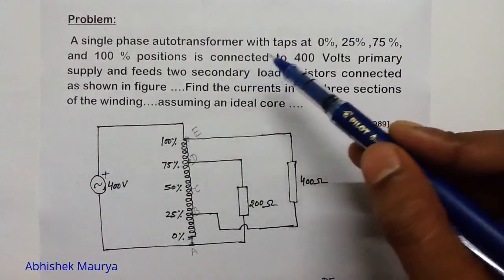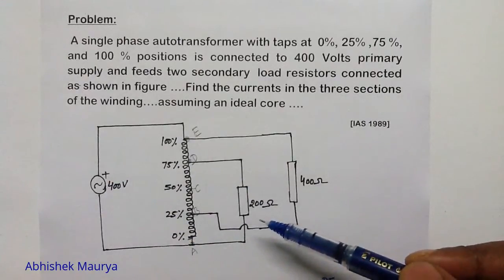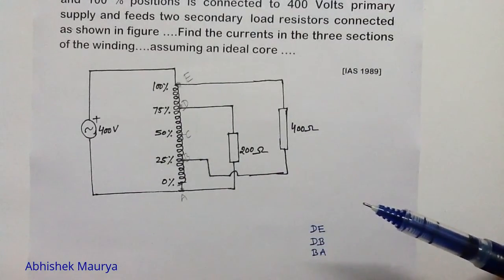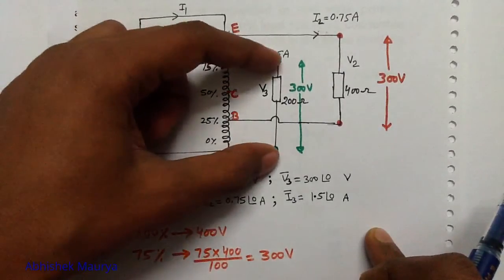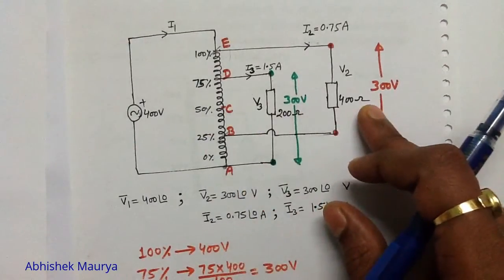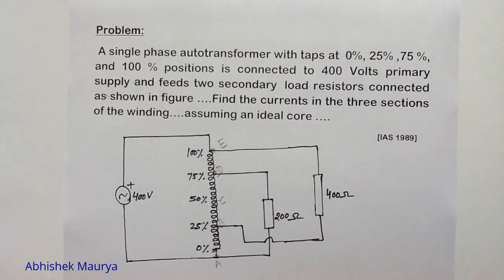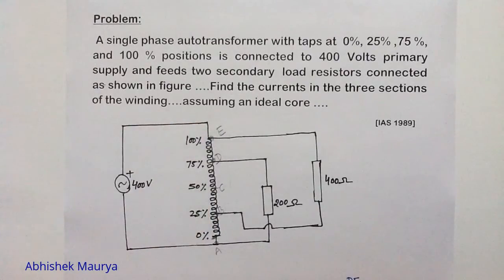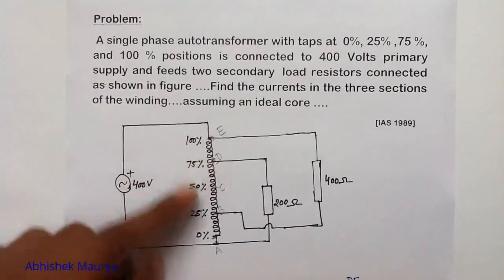Electrical Machines--single phase Autotransformer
Autotransformer (Machine )   ELECTRICAL ENGINEERING Conventional Type Question